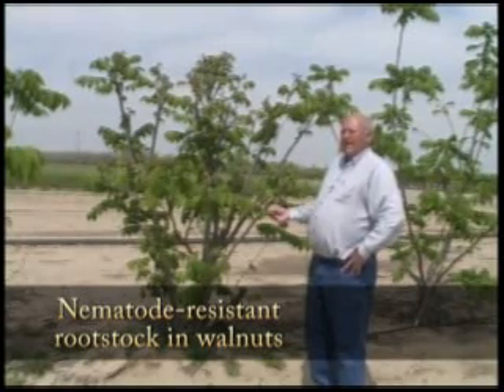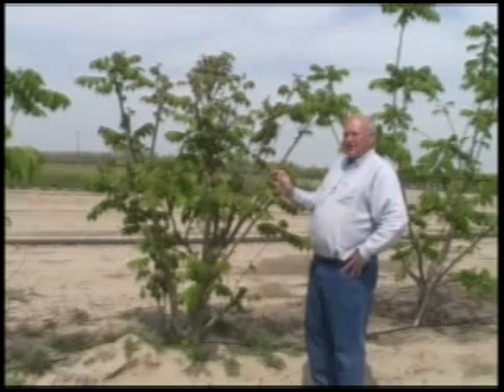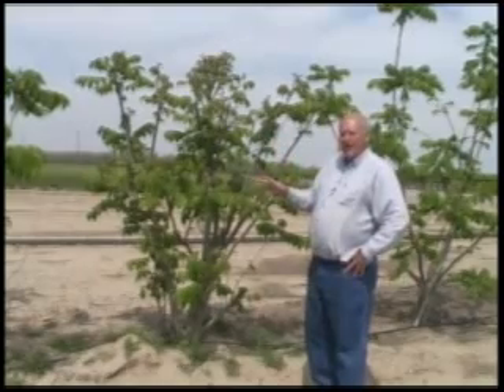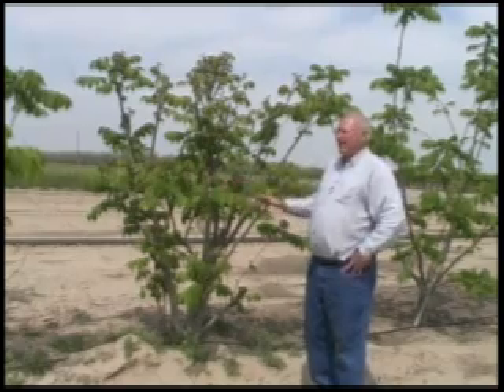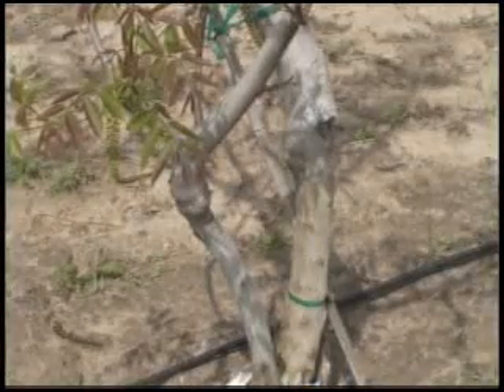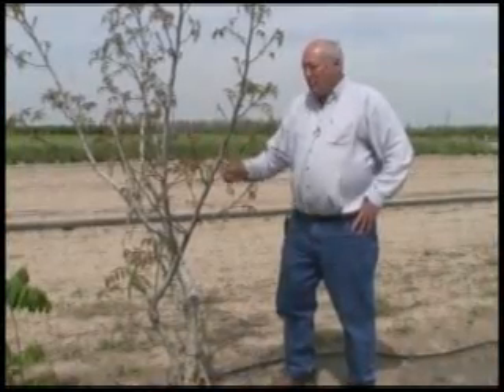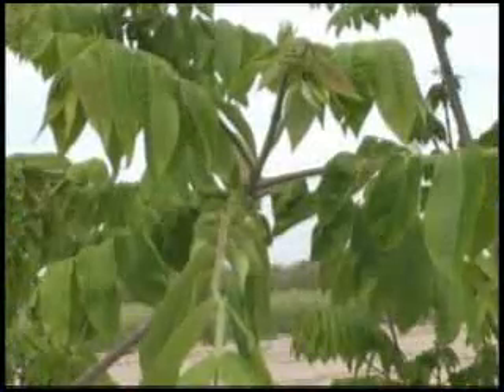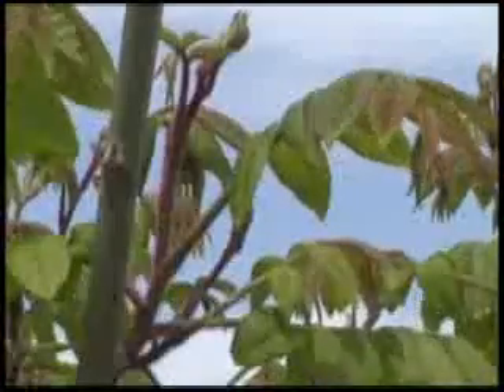New walnut rootstock is nematode resistant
UC is developing a new rootstock that would provide nematode resistance to walnut trees.